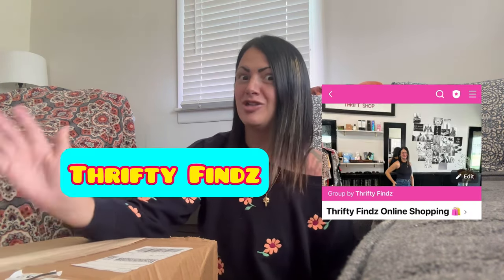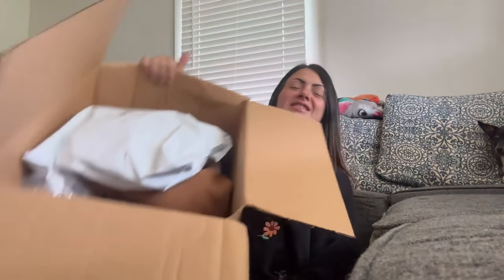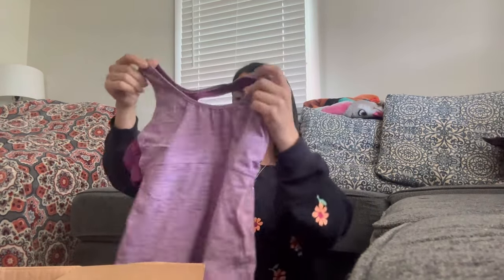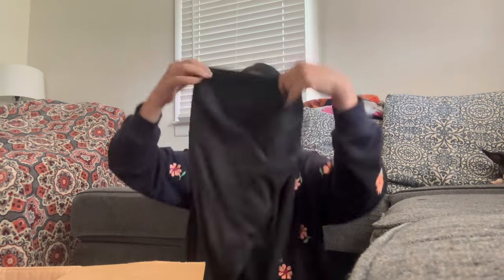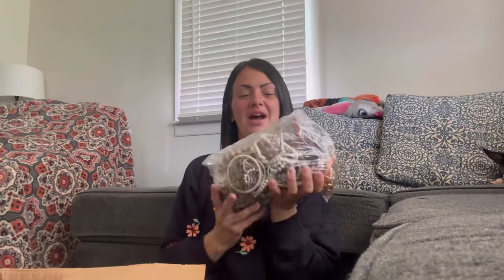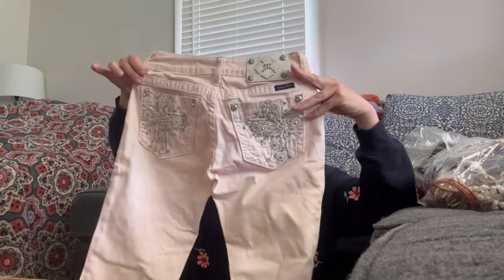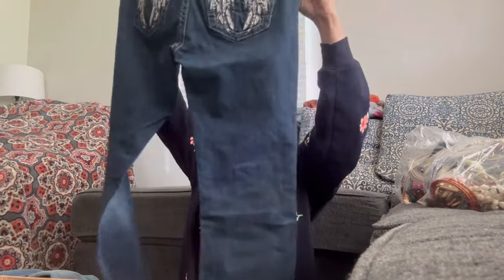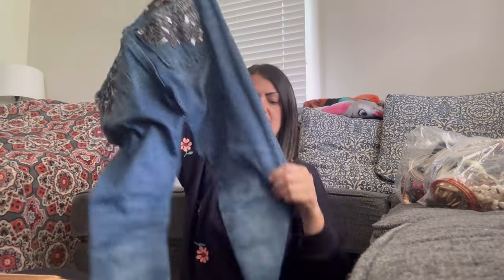Mystery Boxes America’s Thrift Supply to resale | Lululemon Carhartt Denim & Jewelry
America’s Thrift Supply Mystery Boxes | Lululemon Carhartt Denim & Jewelry